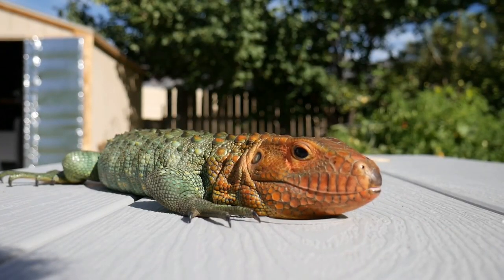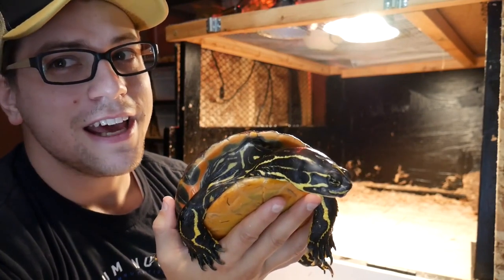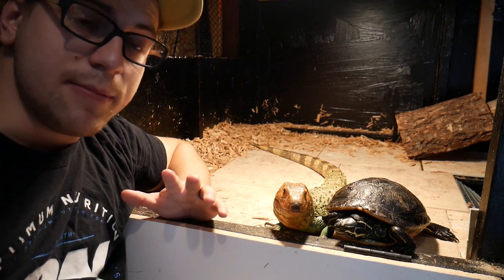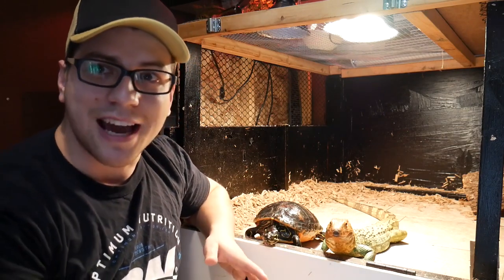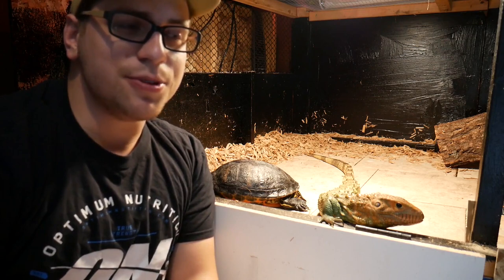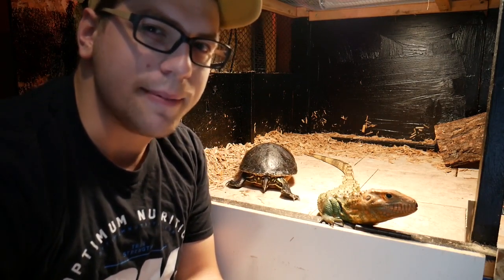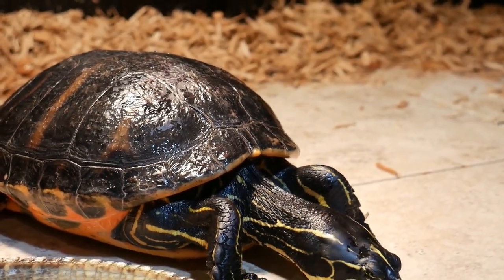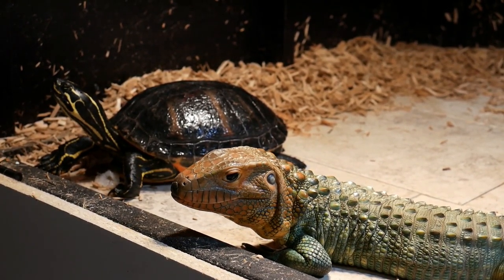Caiman Lizard and Turtle Live Together ( Reptile Cohabitation )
Its getting cold and We have to bring in this painted turtle for her to stay warm.  She lives with Thorn and everything is going really well!